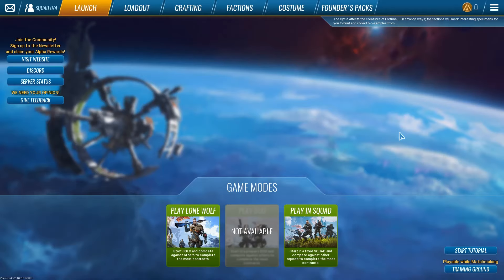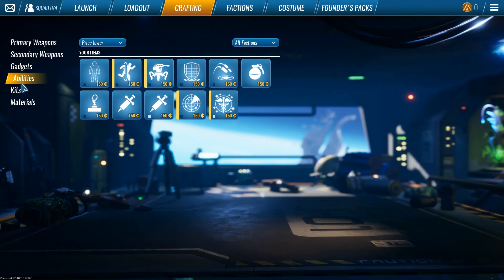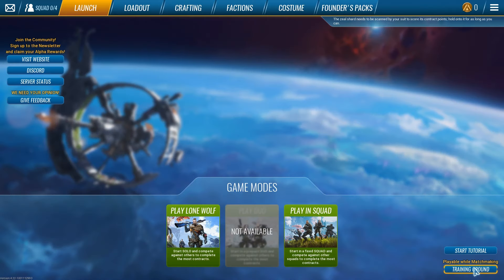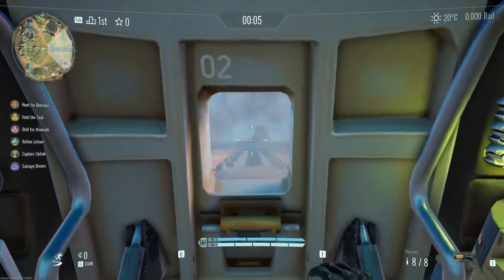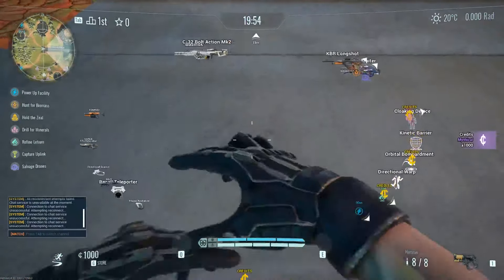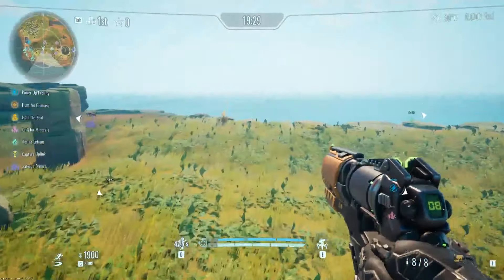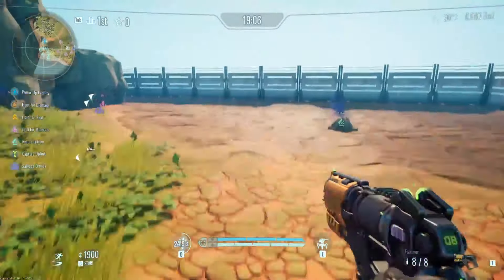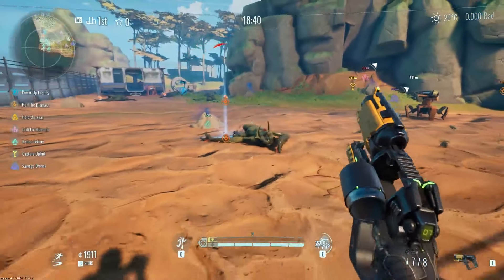The Cycle Game - Best Abilities To Use (The Cycle Tips And Tricks)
The Cycle Game - Best Abilities To Use (The Cycle Tips And Tricks) | Modix